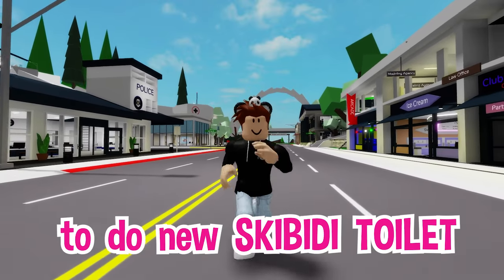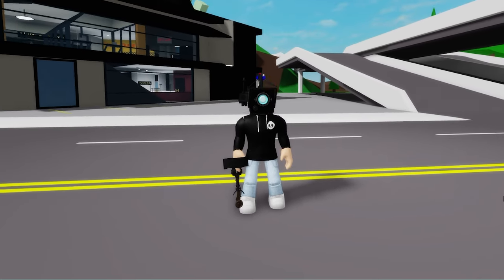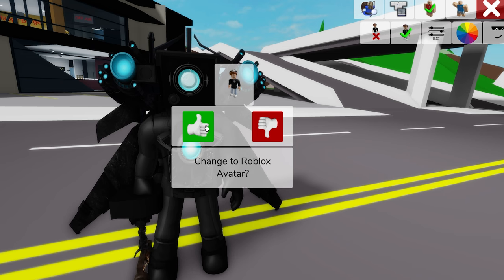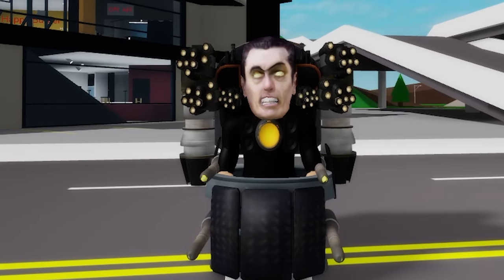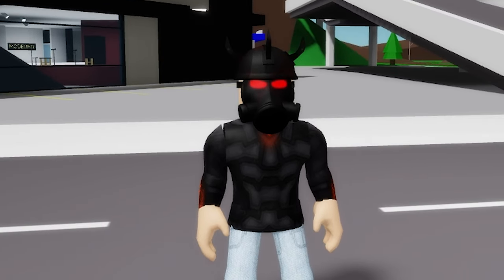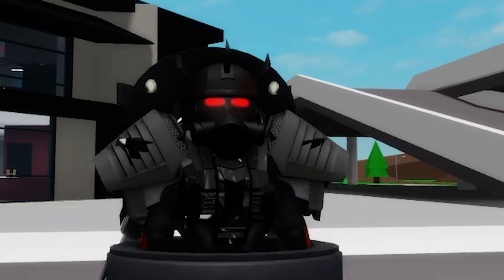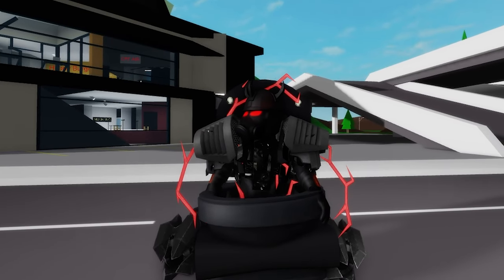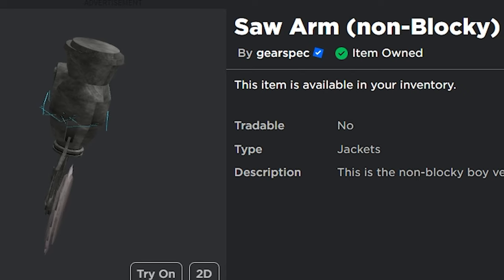HOW TO TURN INTO Skibidi Toilet 72 in Roblox Brookhaven! ID Codes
In this video, I am showing you how to turn into some of the Skibidi Toilet figures in Brookhaven with all the necessary i.d. Codes! I turned into This was a really funny challenge in ROBLOX BROOKHAVEN 🏡RP!